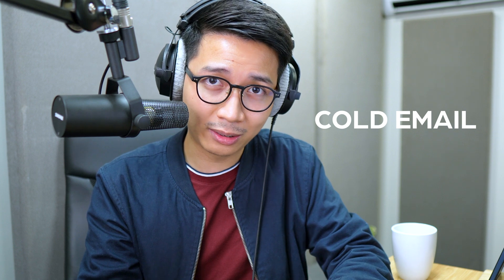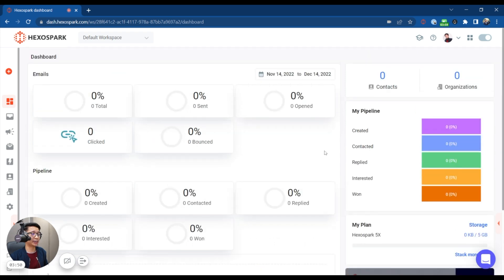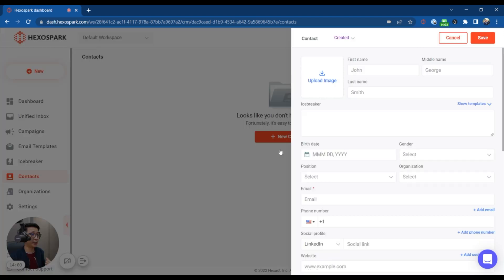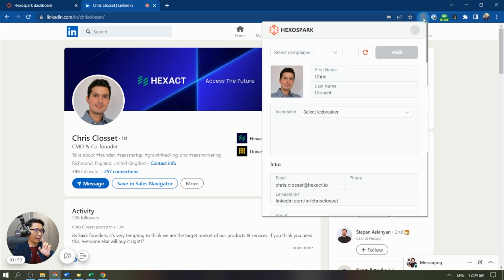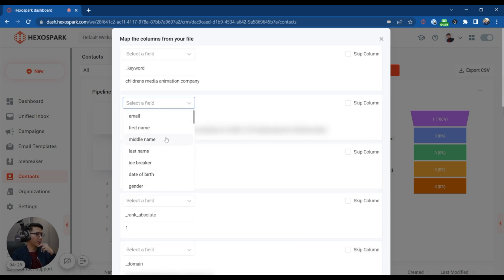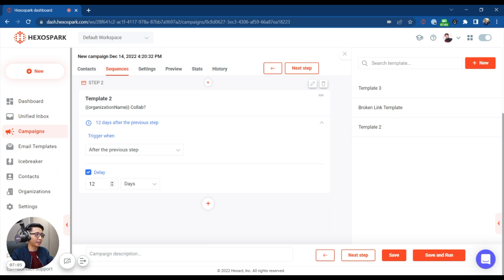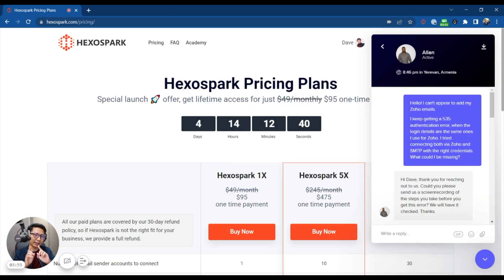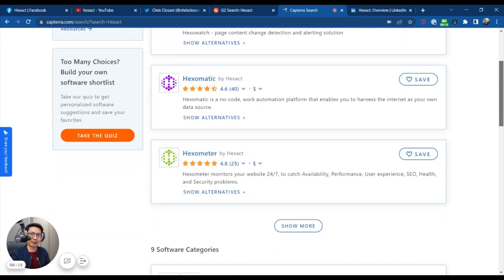Your Cold Email Superpower! – Hexospark Review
Let's review Hexospark, a powerful cold email marketing tool. Hexospark allows you to easily create and send cold emails to get new clients.

00:00 Intro
01:12 UI & UX
2:58 Features
13:54 Pricing
15:50 Support
16:17 Community
16:41 Social Proof
17:36 Final Thoughts

🎧 Want to train your ears and build audio skills where I do? 😀

Join Sound Gym 🏋🏻 for FREE and get access to:
5 Audio Courses, and
3 Free Ear Training Exercises!